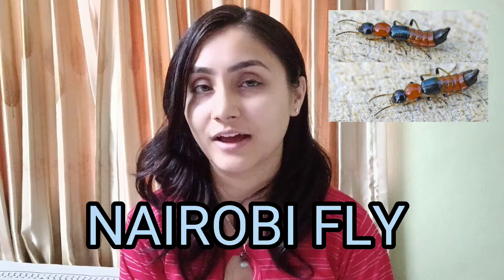ALL YOU NEED TO KNOW ABOUT NAIROBI FLY/ACID BUG EXPLAINED BY INTERN MEDICAL DOCTOR **MUST WATCH**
The genus Paederus was described by the Danish entomologist Johann Christian Fabricius in 1775, though it was known to Chinese medicine over 1,200 years before this.
The two species of rove beetles known as “Nairobi fly”, and many other species of Paederus, are obvious due to their red and black colouration; warning colours of their toxicity. They also have a very long body, typical of rove beetles.
The toxin causing these burns is a called pederin. It is produced by a symbiotic bacteria that lives inside the beetles.
Nairobi flies, also called Kenyan flies or dragon bugs, are small, beetle-like insects that belong to two species, Paederus eximius and Paederus sabaeus. They are orange and black in colour.
Sleeping under mosquito nets can help. If a fly lands on a person, it should be gently brushed off, and should not be disturbed or touched to reduce the chances of it releasing pederin.

The area where the flies sits should be washed with soap and water. If they are squelched and end up leaving toxic fluids on the skin, care should be taken that unwashed hands do not touch any other part of the body, particularly the eyes.

thanku
love you all
bye bye